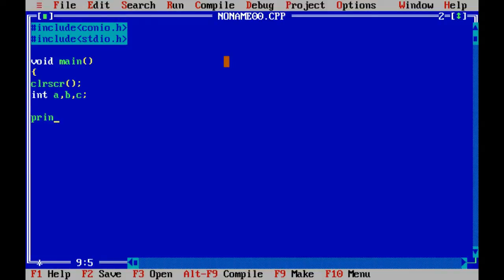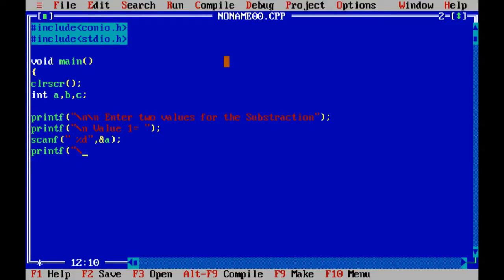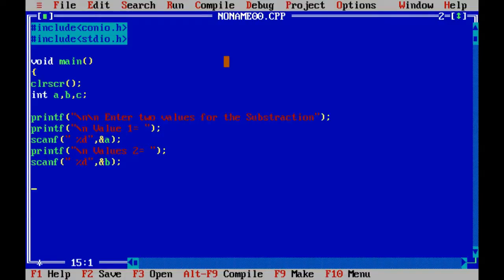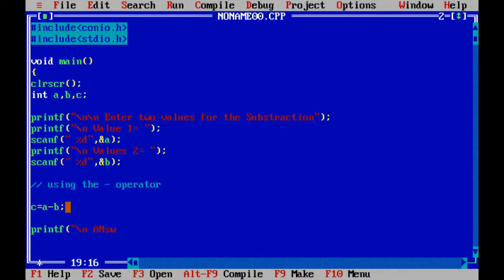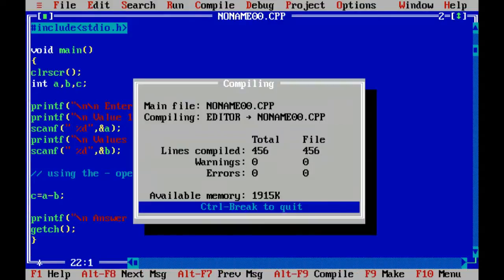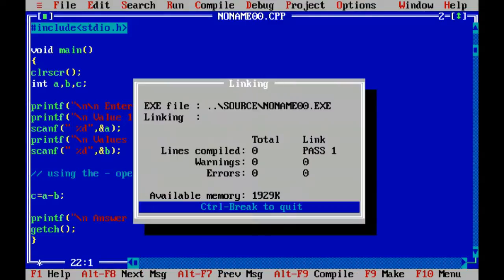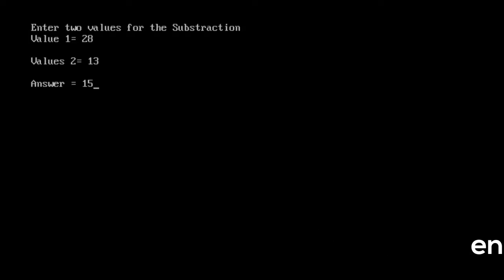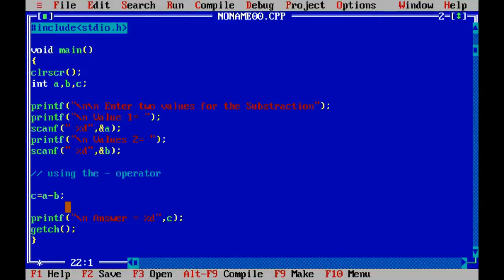Arithmetic operator part- 2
The programming is focused on using the minus operator to use the C programming.  This will allow u to learn how to use the - operator

For major and minor projects, notes and PDF, personalized video tutorial and study material with practice set.

For query and collaboration for Technical Review, Product Endorsement